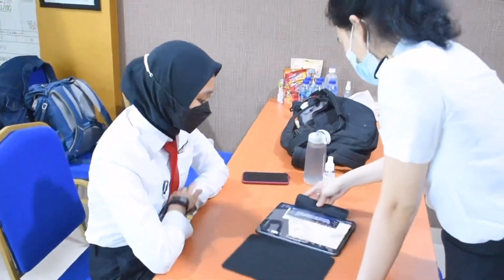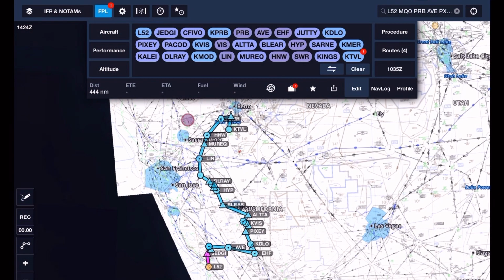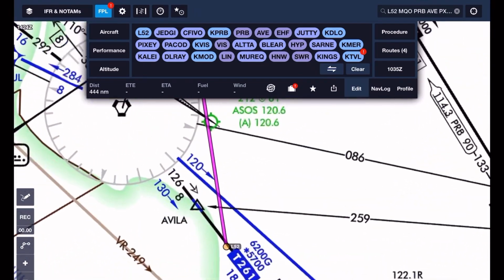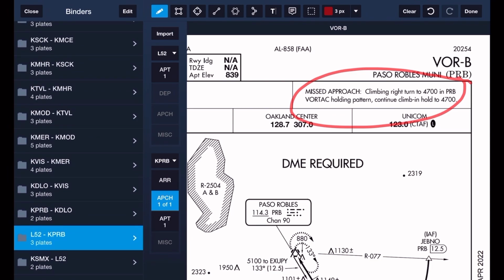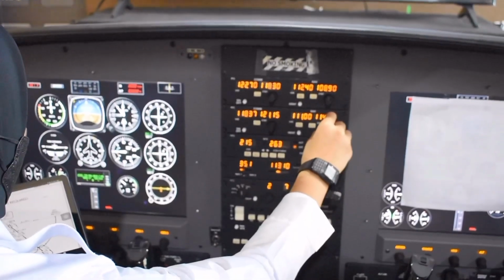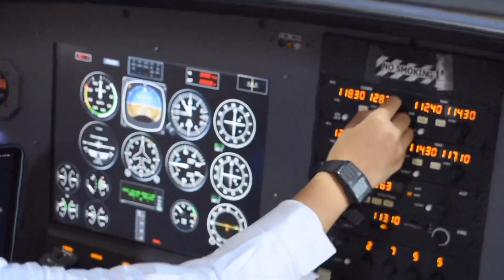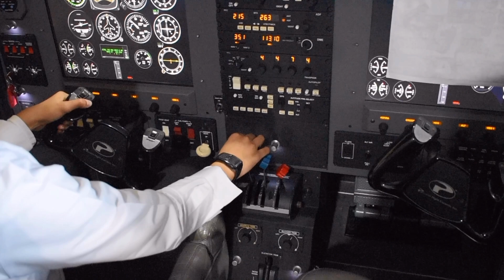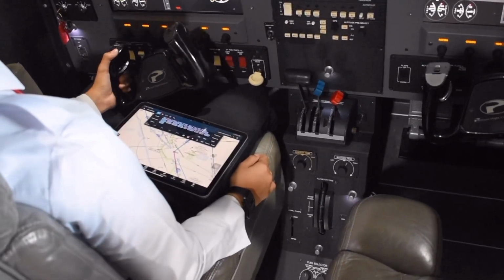Can you fly without looking outside?😳 - Instrument Rating journey #2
Hi! Thanks for stepping in!

I am an aviation enthusiasts with a big dream of becoming a pilot! Through my YouTube channel, I'm going to share my side of story in this long journey. Would you accompany me? Lets!

Stay tune & I’ll see u soon!